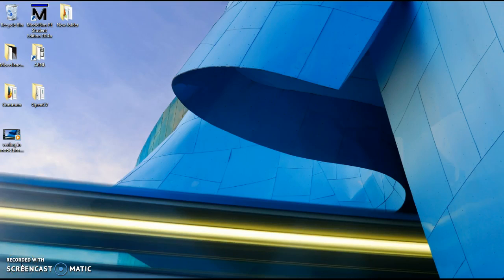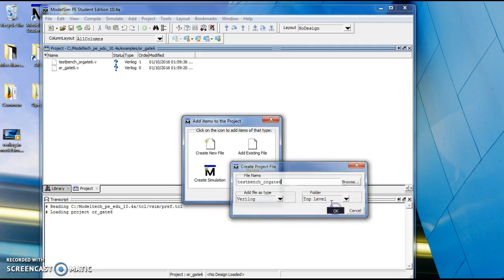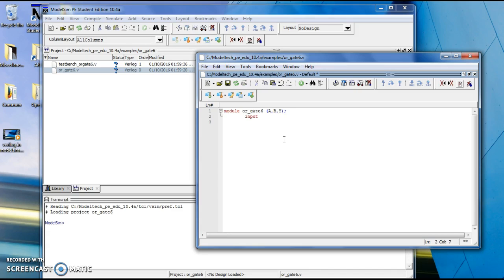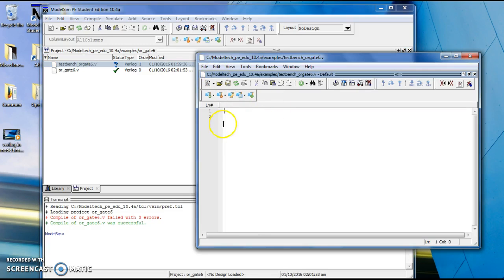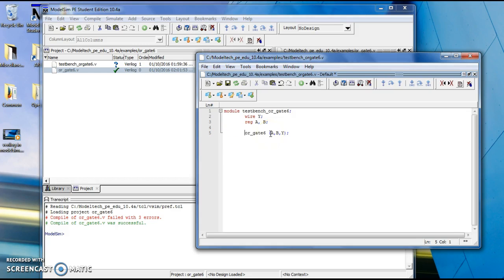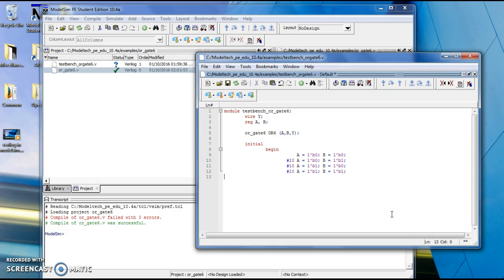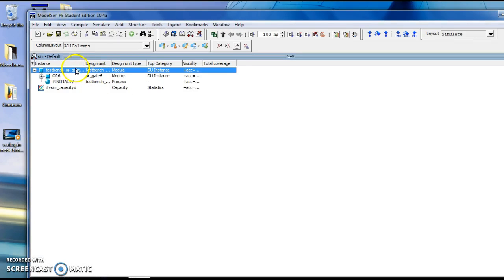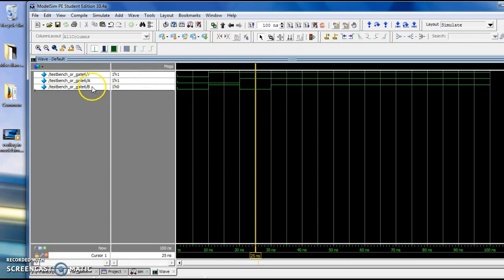Compile and Simulate Verilog in ModelSim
A short tutorial on how to write, compile and simulate Verilog codes in ModelSim.
Tutor: Saroj Bardewa